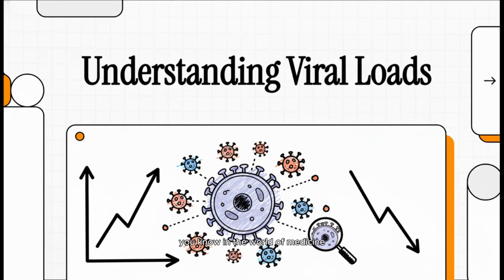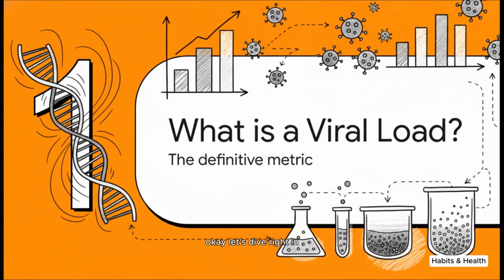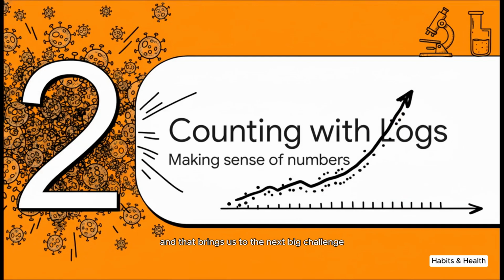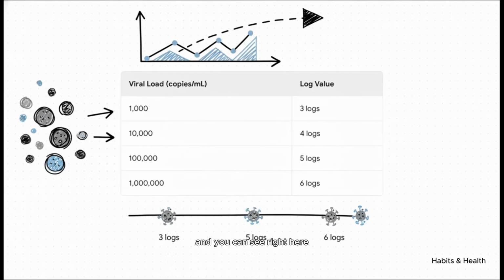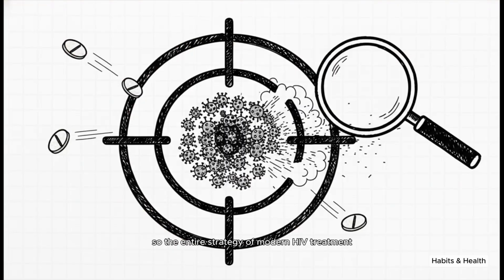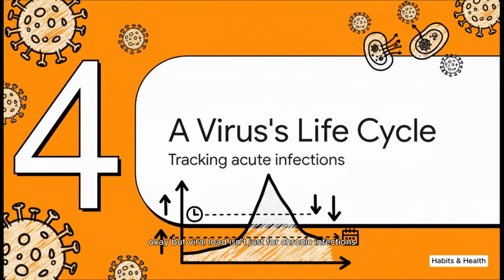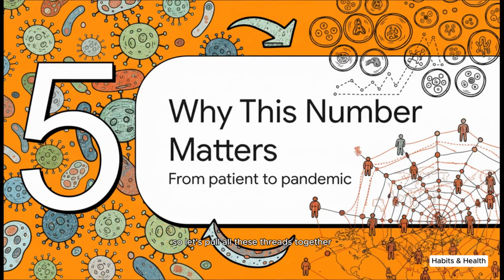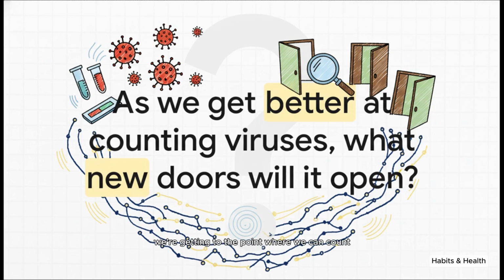This One Number Determines Your Illness Severity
Ever wondered why some people get sicker than others or how a virus actually takes hold in the human body? 🦠 In today’s video, we are diving deep into the science of transmission by Understanding Viral Loads and how they dictate the course of an infection. Many people hear this term in the news, but few truly grasp the mechanics behind the biology. Here at Habits & Health, we aim to simplify complex medical concepts so you can stay informed and healthy. 🧬

Understanding Viral Loads is crucial because it explains why being exposed to a small amount of a virus might lead to no symptoms, while a high initial exposure could result in a much more severe case. We explore how viruses replicate once they enter your system and what factors influence that rapid growth. By the end of this video, you will have a clear perspective on why public health measures are more than just simple precautions. 🌡️

Our team has researched the latest clinical data to ensure that Understanding Viral Loads becomes an easy concept for everyone to grasp. Whether you are a student, a health enthusiast, or just curious about human biology, this guide provides the clarity you need. 🔬

We believe that Understanding Viral Loads is the first step toward better public health awareness and safety. 📺